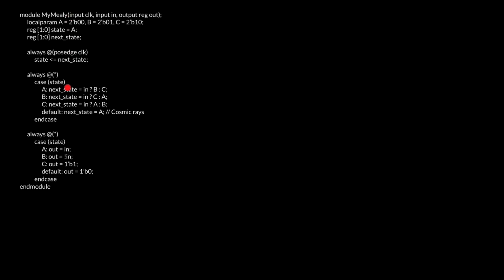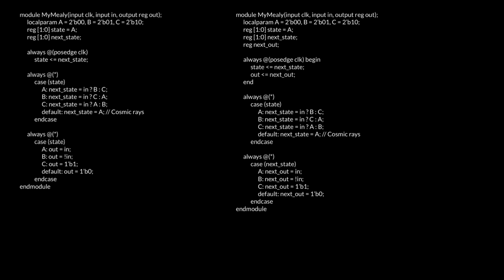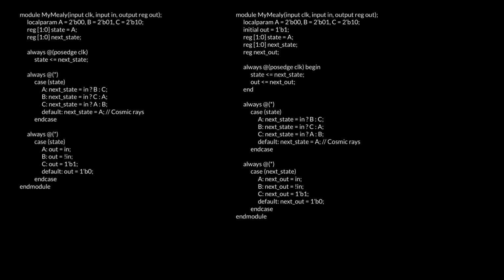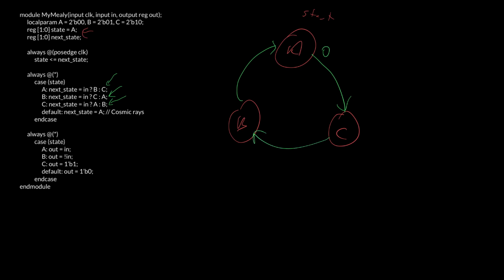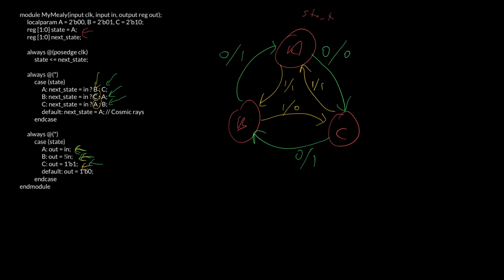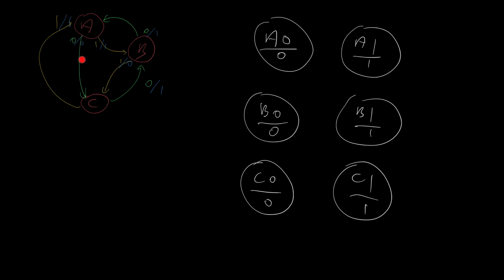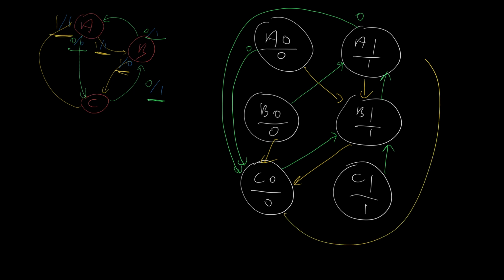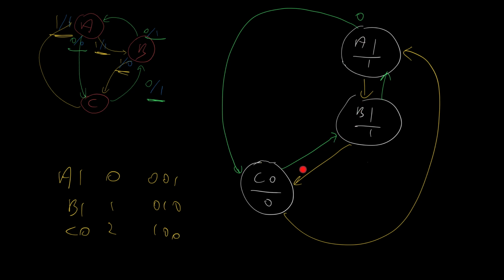2021 DS 17E - Converting from a Mealy FSM to a Moore FSM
This video is embedded into my lecture notes for Digital Systems. It explains how to convert from a Mealy to a Moore finite-state machine (FSM).